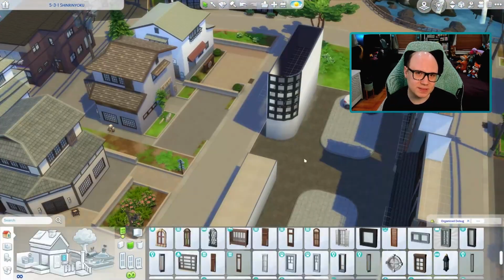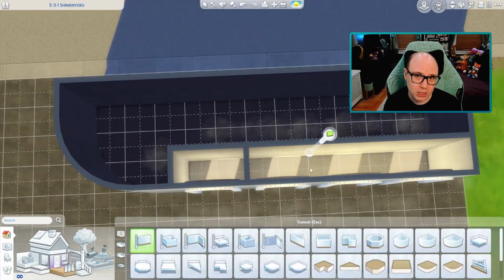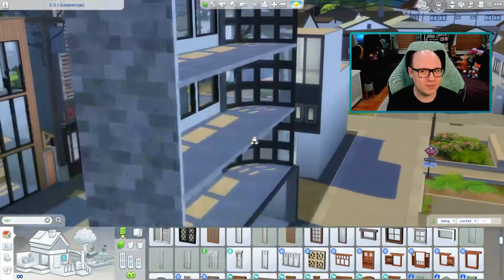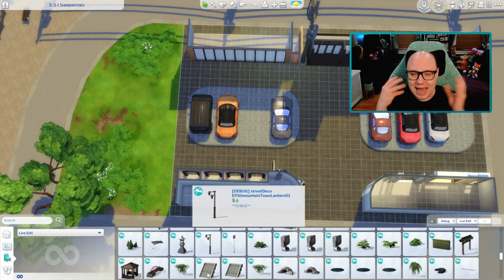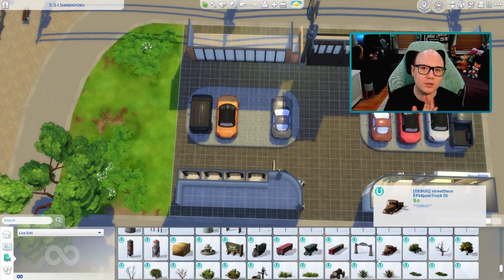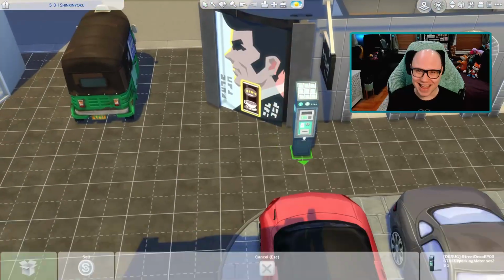I built a real Seoul intersection in The Sims | The Sims 4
This Seoul intersection inspired build is my submission for Challenge Five of The Builder Games: World Tour!

Find me on The Sims 4 Gallery: Teknikolour

Check out the coordinates: 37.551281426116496, 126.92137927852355